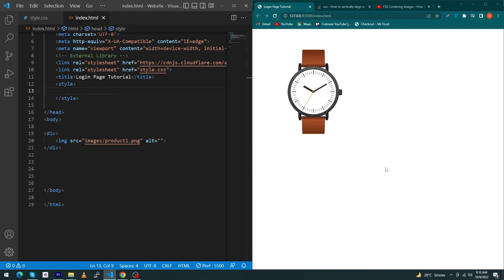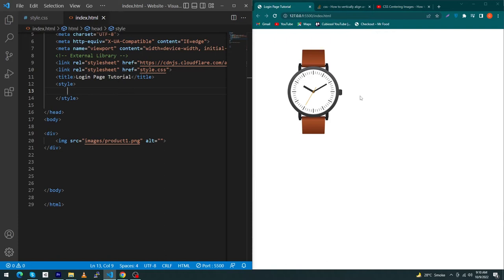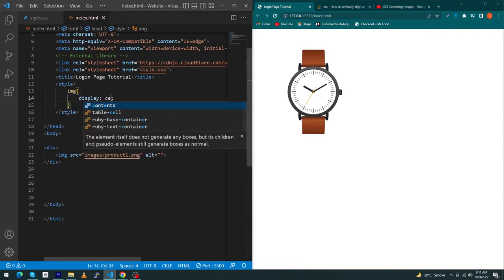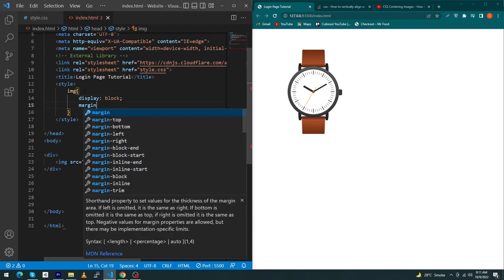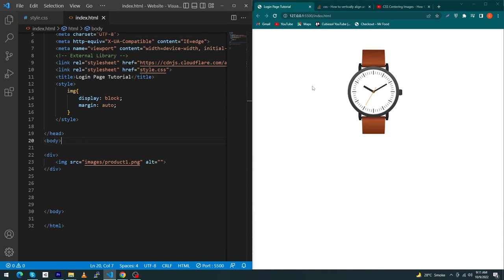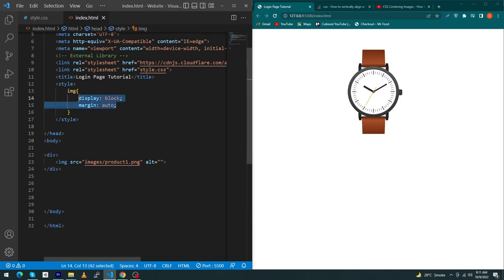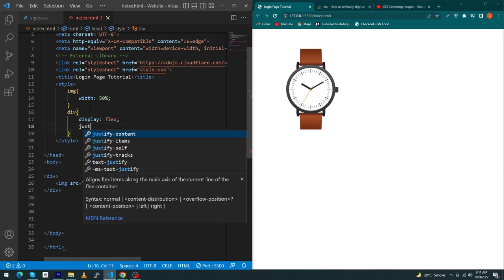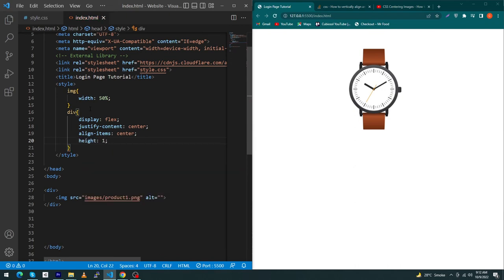How To Center an Image in HTML CSS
Hi, Friends In today's video I am going to show you how to center an image in HTML and CSS.